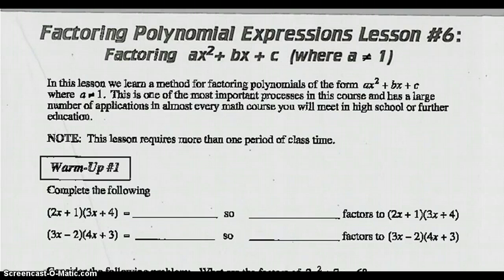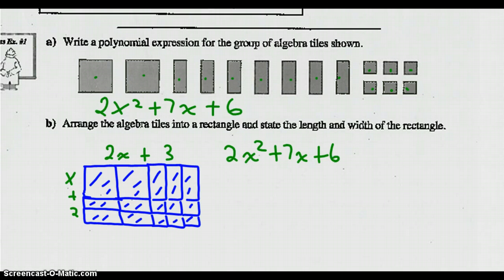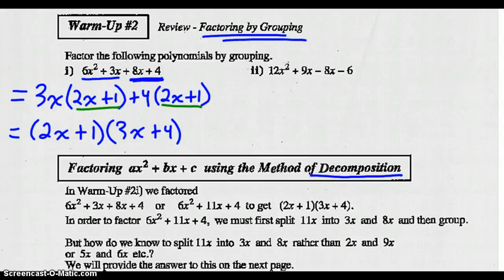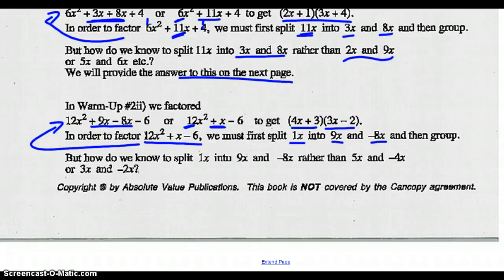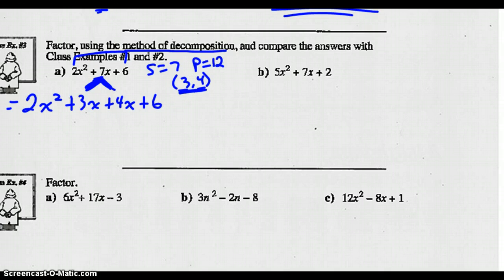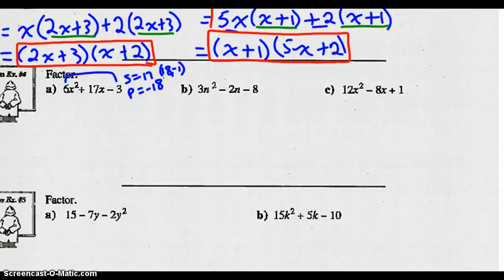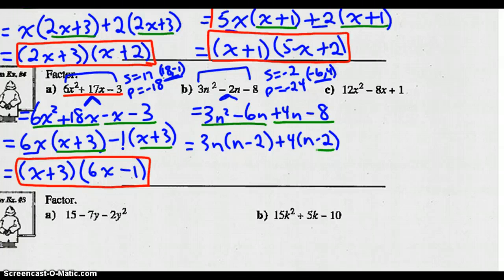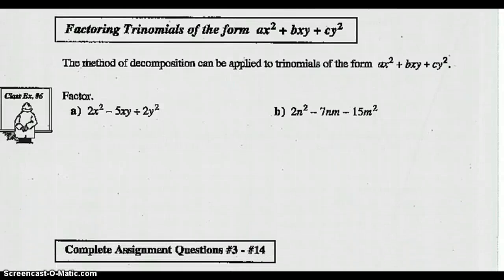Math 10C Factoring #6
Complex Trinomials